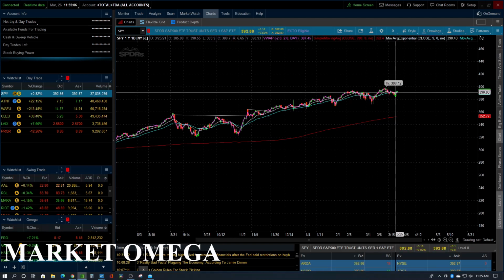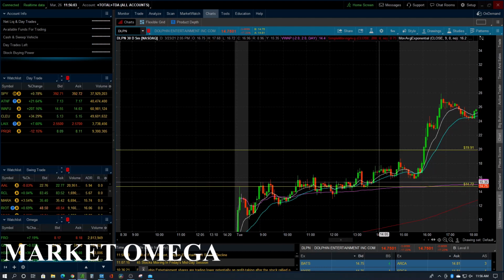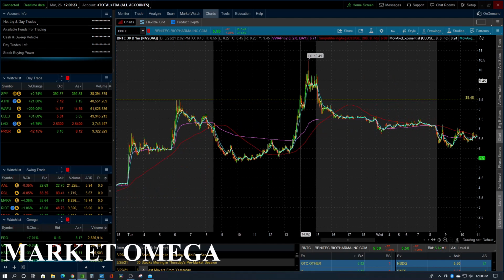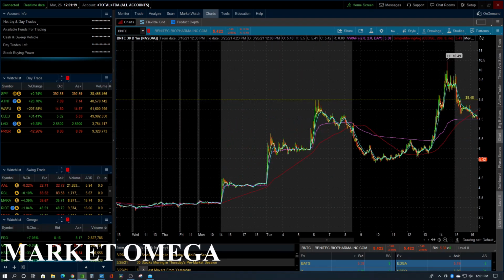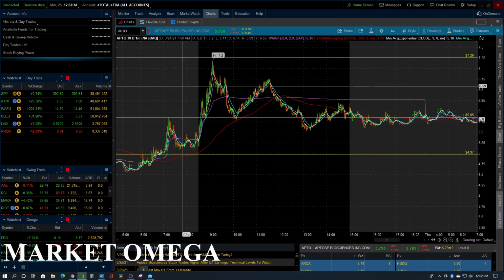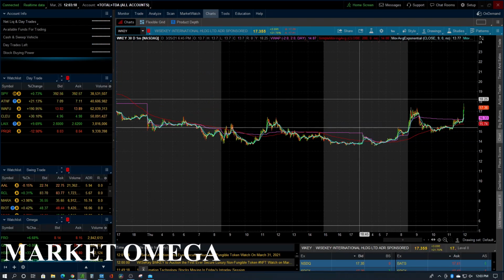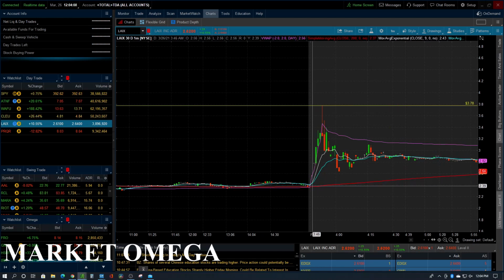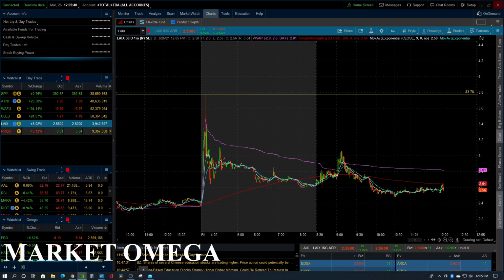Trading Small Caps. (Weekly Recap 03-26-21)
Recap of a few stand out trades from this week. $DLPN $YVR $BNTC $APTO $WKEY $WAFU $ATNF $LAIX $CLEU $PRQR $SPY